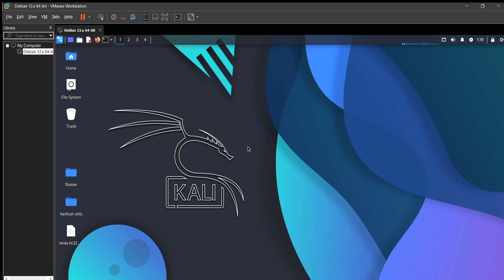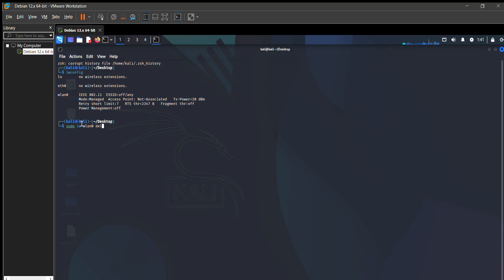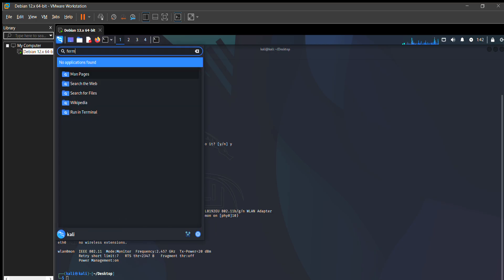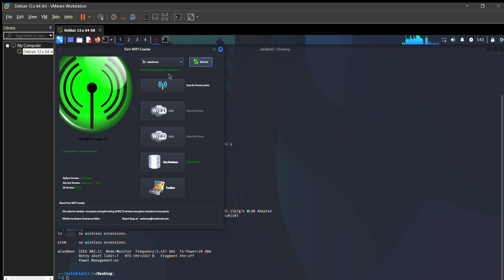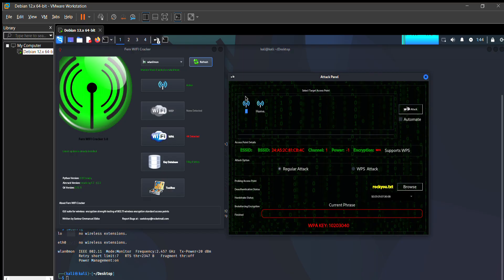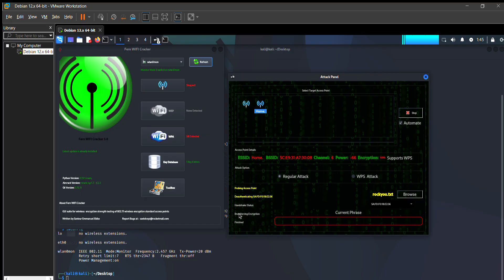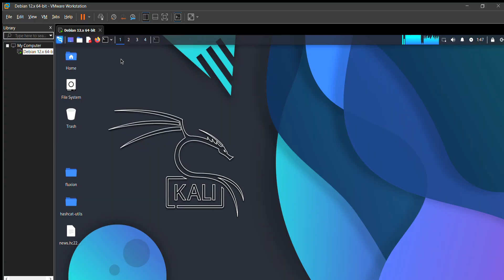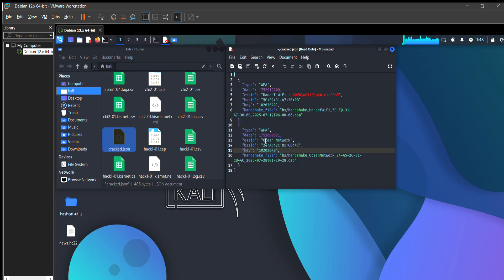FERN WiFi Cracker Tutorial 2025 |Ethical WPA2/WPA3 •Wifi Hacked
Learn step-by-step how to audit Wi-Fi with FERN Wi-Fi Cracker in Kali Linux 2025. Capture handshakes, crack WPA/WPA2 & secure your network—100 % ethical.
In this NetGuard lab you’ll see the complete workflow: install FERN on Kali 2025, enable monitor mode, choose target AP, capture the 4-way handshake, launch built-in dictionary attacks, and export the results for client reports. I also show counter-measures: WPA3, strong passphrases, MAC filter, firmware updates.
⚠️ Only test networks you own or have written permission to audit. Unauthorized access is illegal.
Perfect for cybersecurity students, bug-bounty hunters and IT pros preparing for PenTest+, OSCP or CWSP.
HASHTAGS (rank-ready, one per line)